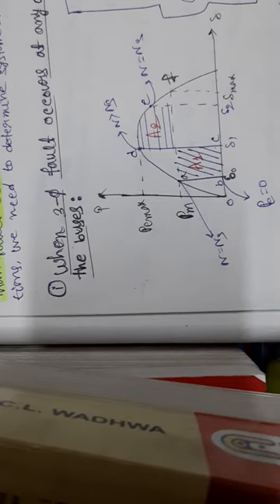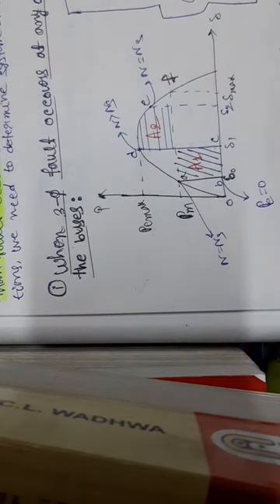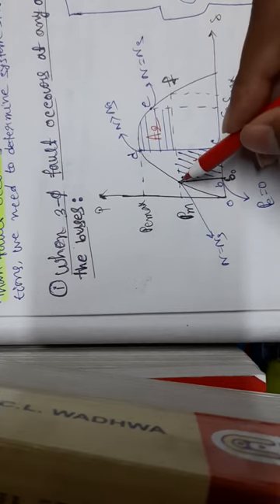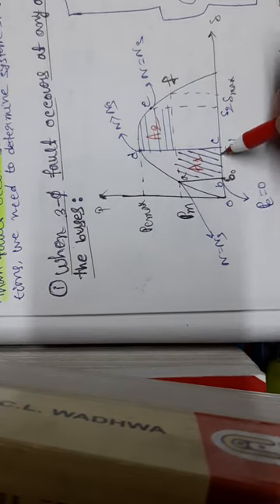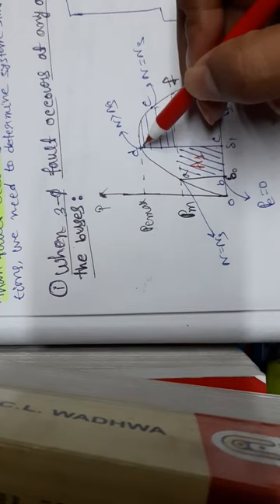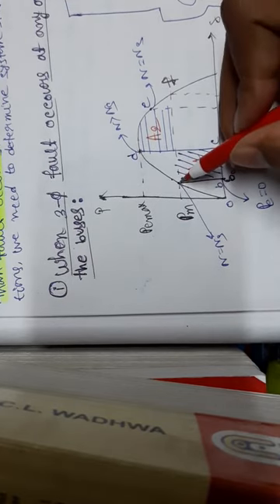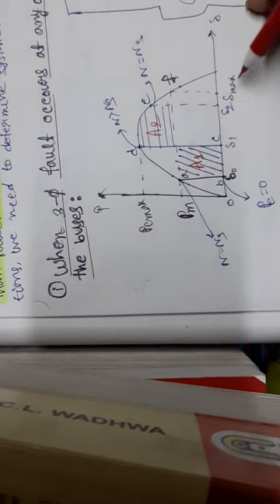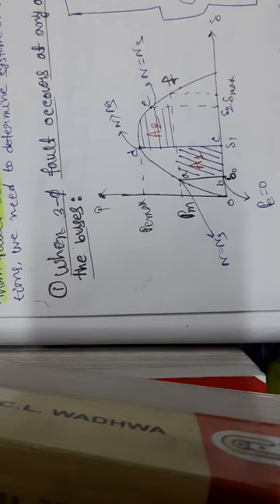Transient stability phenomenon when a fault occours